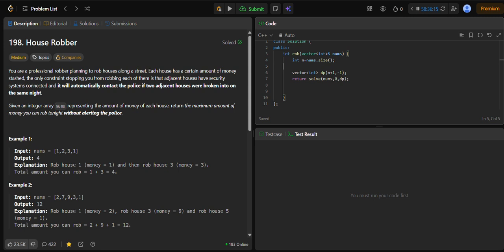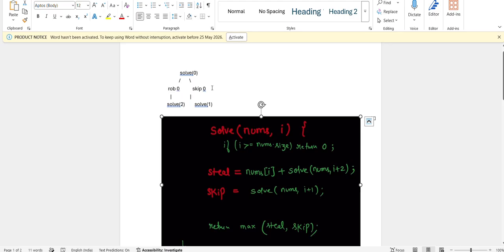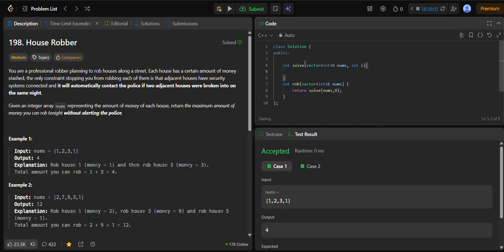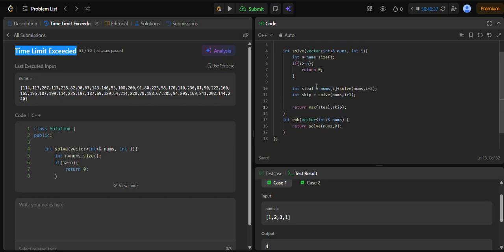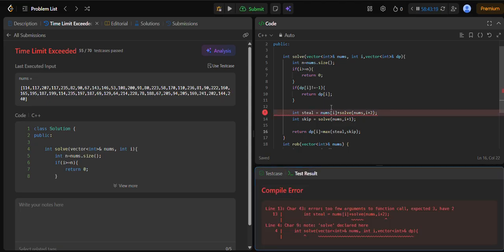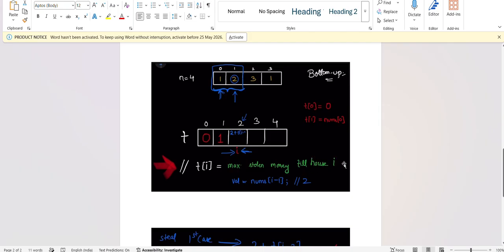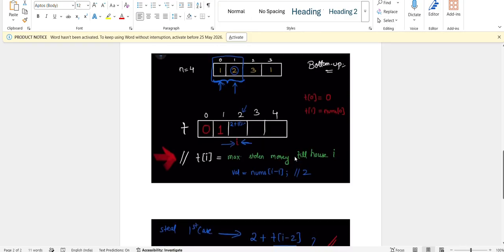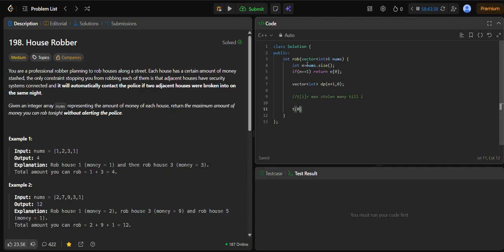House Robbery solution ( Leetocde 198 ) - Self Accountability day 1)